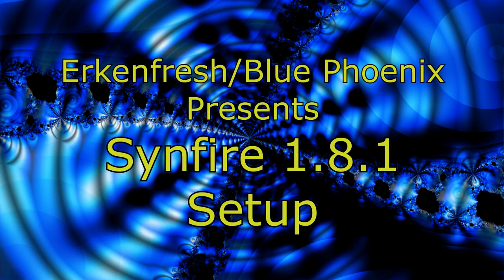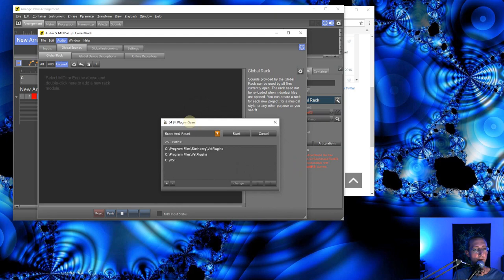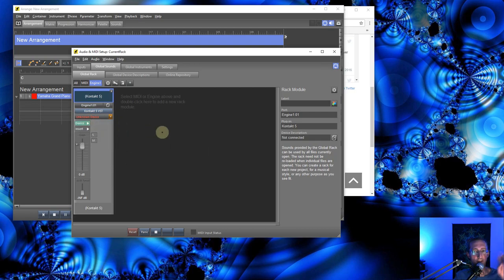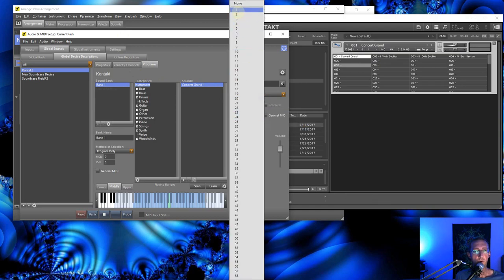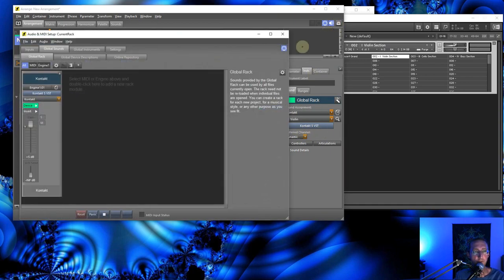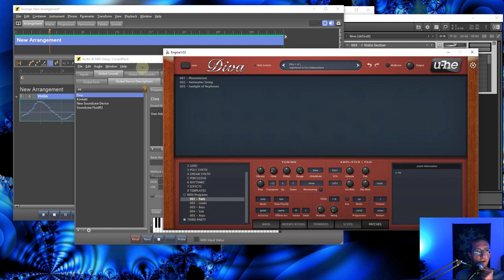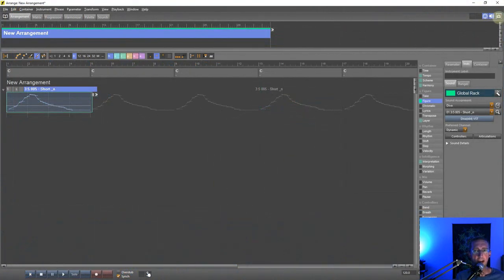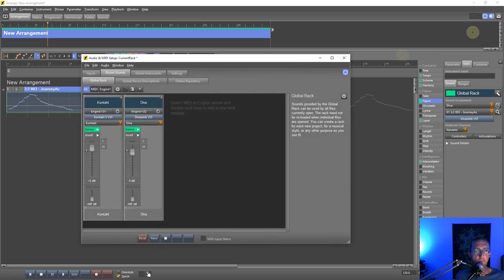Setting Up Synfire Version 1.8.1 (Part 3ish)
With the release of Synfire 1.8.1 the setup has changed and gotten... easier? Awesome. This video shows the new way of setting up the Global Rack.

This replaces the third part of the tutorial series.

If you need help setting up Kontakt or a U-he synth, this video should be helpful:

Those tips may apply to other synths as well. Also, this was my first video on a new computer. Sorry for the missing mouse pointer and the abrupt ending! :)